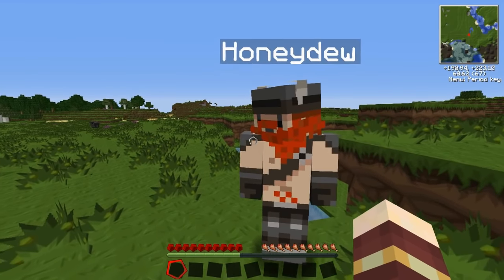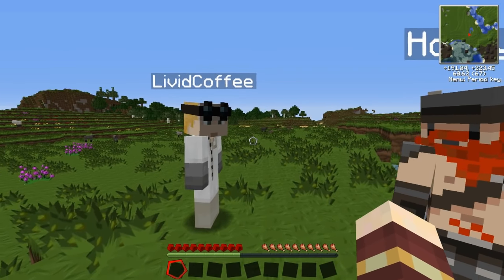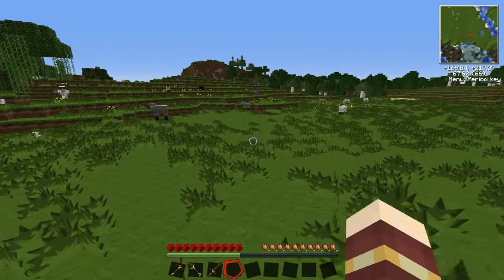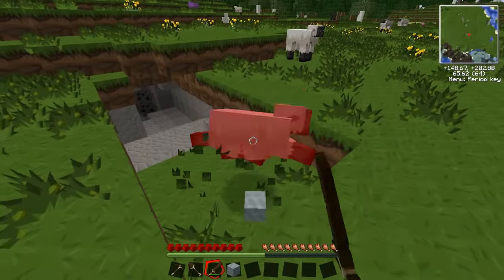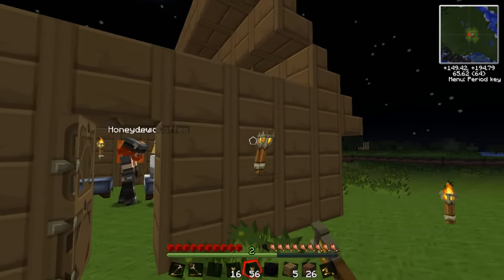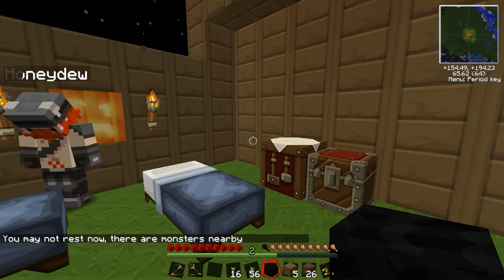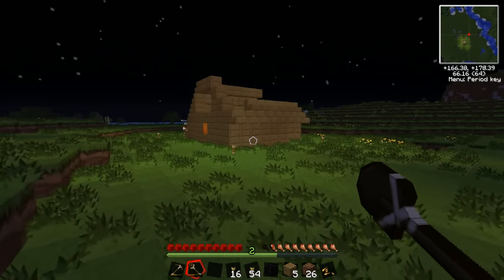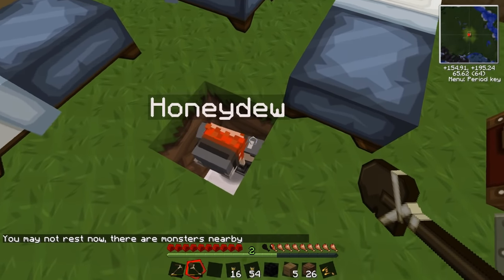Jaffa Factory 1 - Jaffa Cake Factory Planning (Tekkit)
It's Tekkit! Simon has set us the task of building a factory to make delicious biscuits! We're joined by Duncan to help us make Simon's dream a reality!